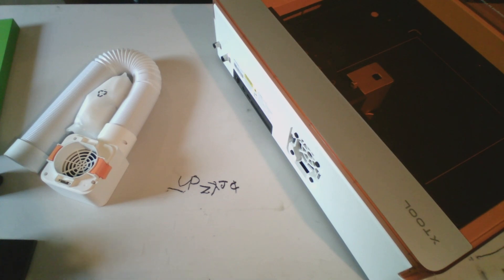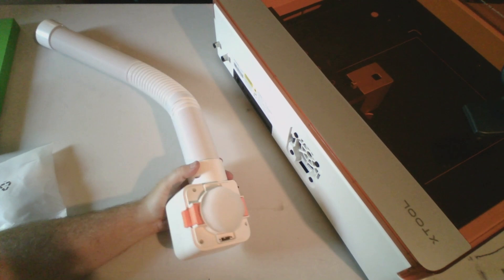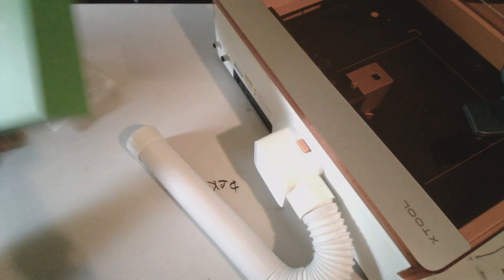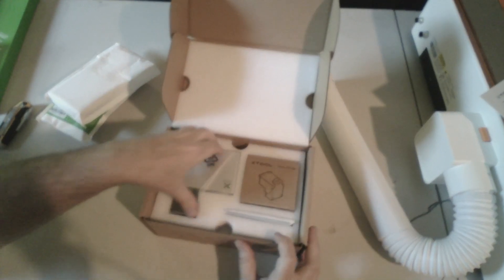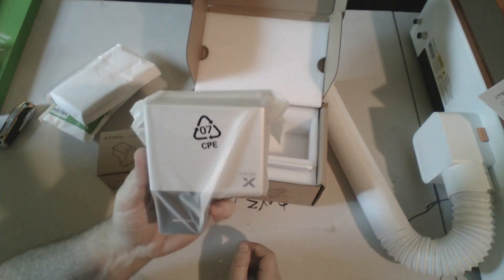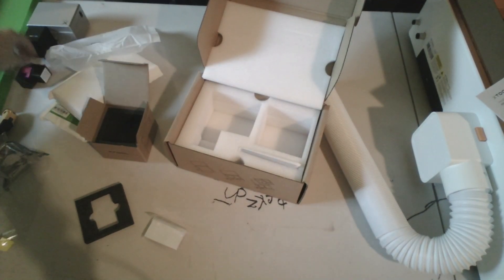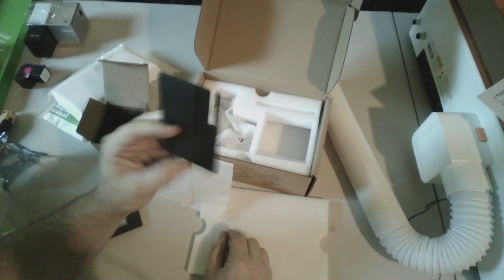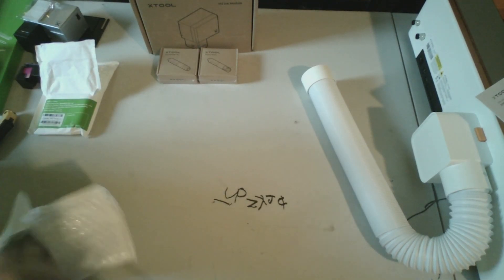xTool M1 Ultra Smoke Exhaust Module Installation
Quick video showing how to install the Smoke Exhaust Module on the xTool M1 Ultra.

If you'd like to purchase one of these units, you can put your deposit down with xTool now and reserve a machine.  Doing so gets you $500 off the purchase price of the machine as well at $500 in exclusive benefits.

Click the link below to put your deposit down now!